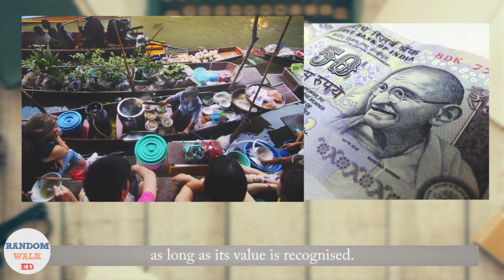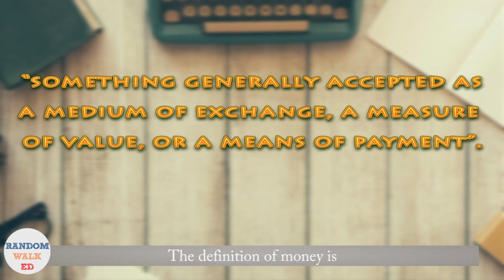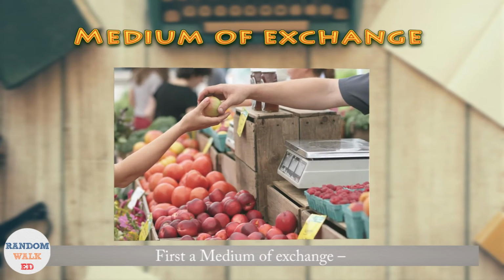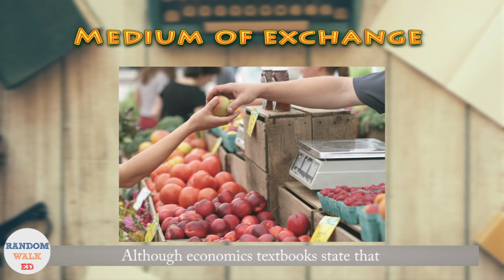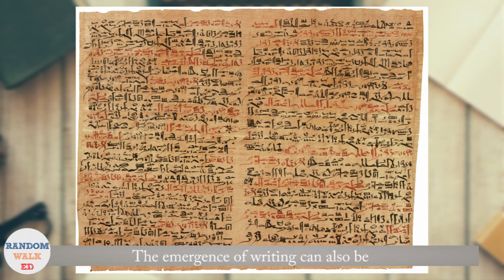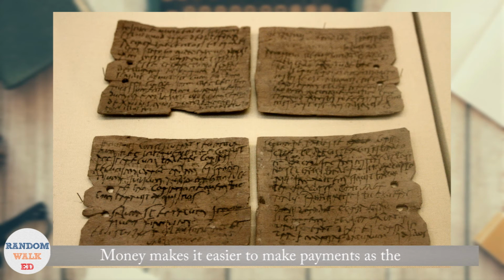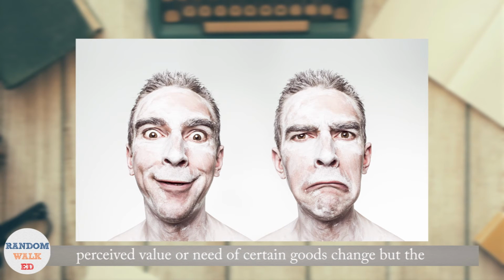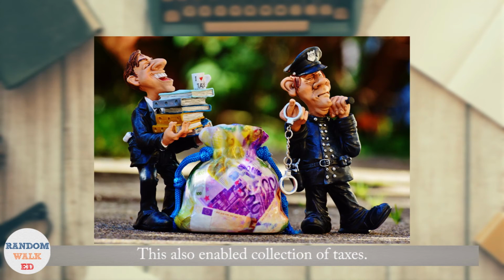Money: What is Currency? (Part 1 of 4)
Ever wondered what money is? here's your answer.
Random Walk ED is our attempt to equip everyone with essential knowledge on finance.Our goal is to educate most people on finance to the point where they might not need any professional advice.

Random Walk Ed is created by Random Walk Investment and Financial Services.